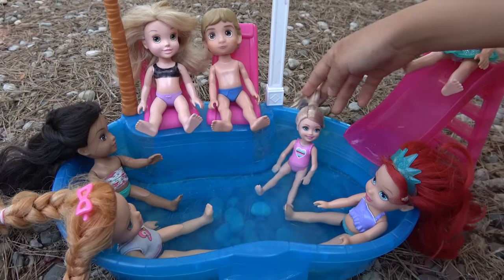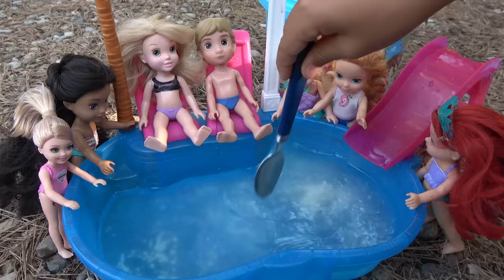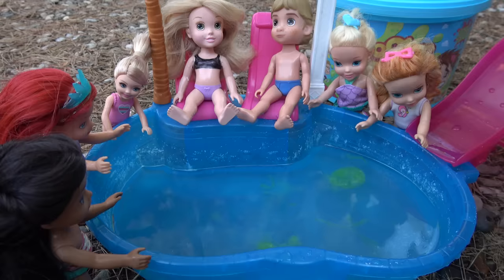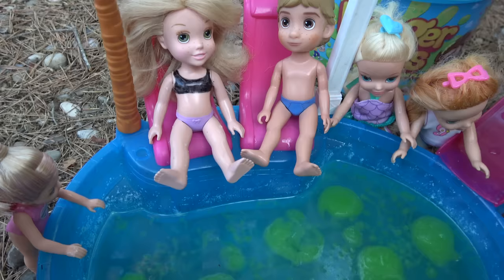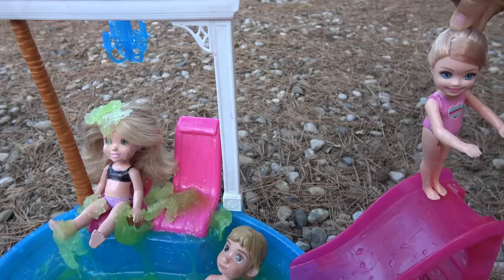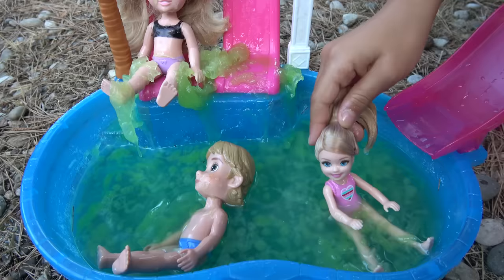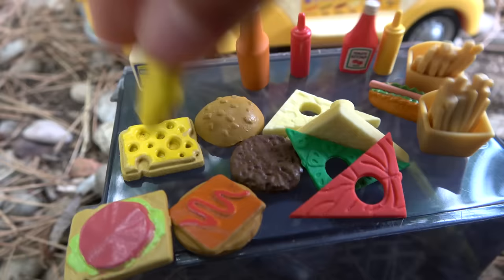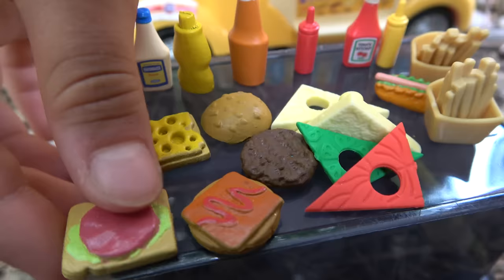Elsa and Anna toddlers slime in the pool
Elsa and Anna toddlers make slime in the pool and play with their friends.